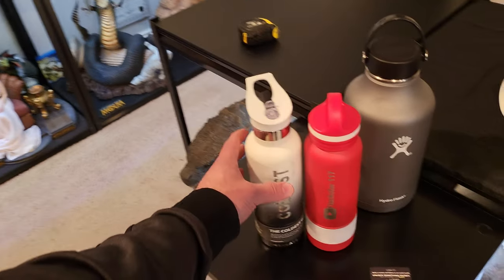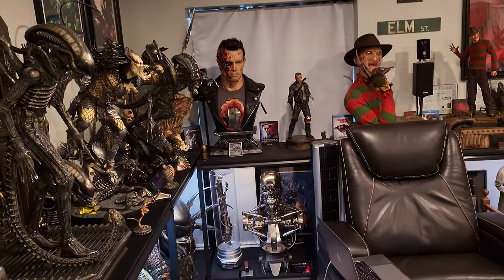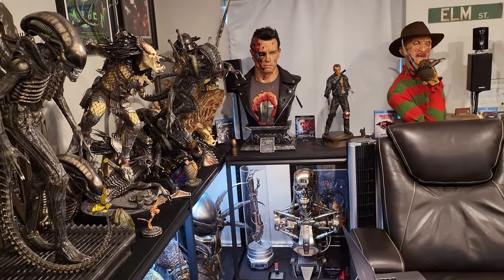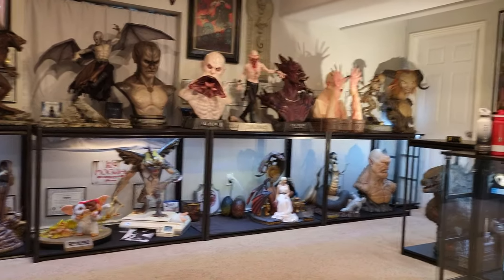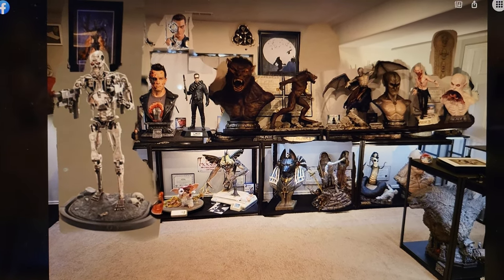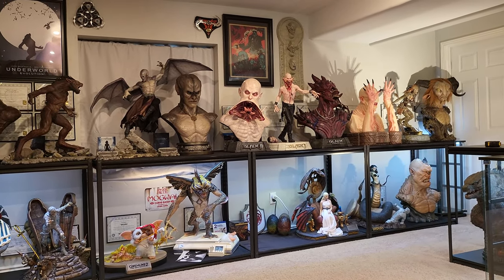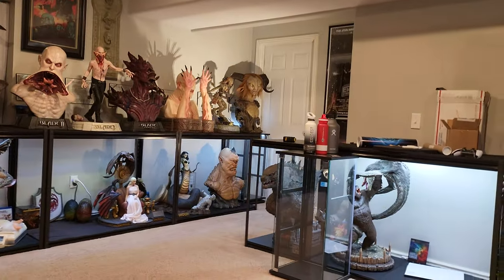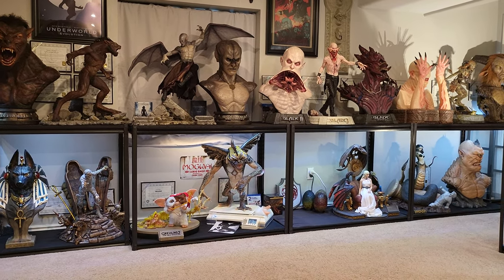Should I Buy Life Size Endo?